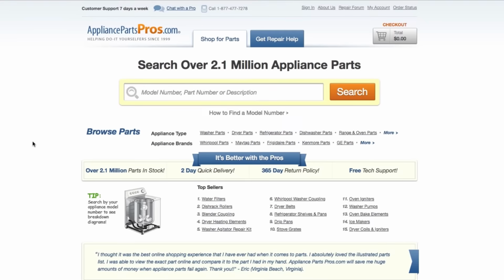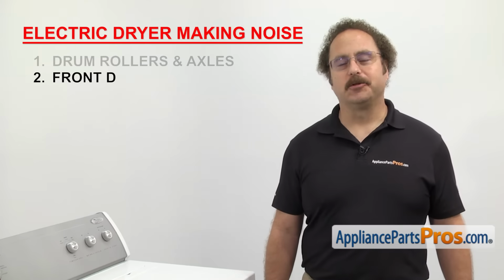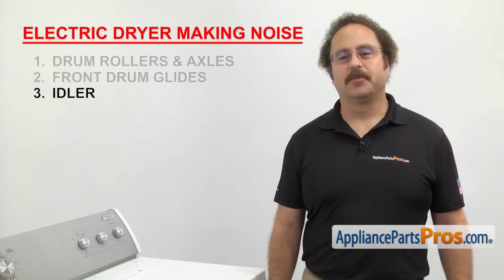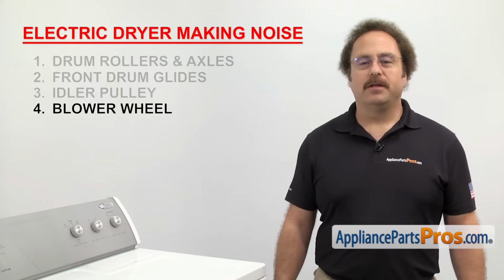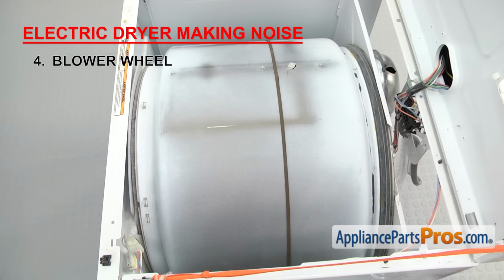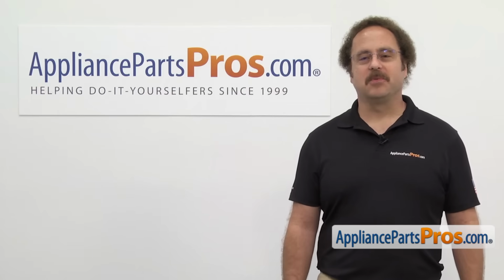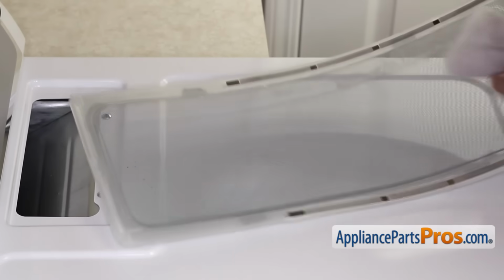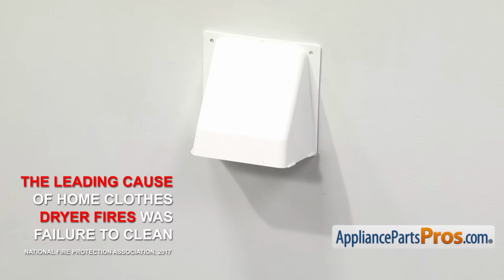Electric Dryer Making Loud Noise - TOP 6 Reasons & Fixes - All Dryers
0:00 Introduction and Safety
0:45 Drum Rollers and Axles
1:30 Front Drum Glides
2:15 Idler Pulley Check
2:45 Blower Wheel Inspection
3:30 Drive Belt Examination
4:00 Drive Motor Testing
4:30 Safety Tips and Prevention

How to fix a Noisy Dryer - Top 6 reasons and EASY DIY instructions to get your Electric Dryer back to working order. Reason #1 - Drum Rollers and Axles...

Reason #2 your electric dryer is making grinding noise - Front Drum Glides

Over 90% of orders delivered in 1-2 days with guaranteed overnight shipping available!

Reason #3 your electric dryer is screeching - Idler Pulley

Reason #4 your electric dryer is making loud screeching noise - Blower Wheel

Reason #5 your electric dryer is making loud rumbling noise - Drive Belt

Reason #6 your electric dryer is making scraping noise - Drive Motor

This "Top 6 Reasons YOUR Electric Dryer Is Making Loud Noise" video covers all major brands of dryers, including: Whirlpool, Sears Kenmore, Samsung, LG, GE, Maytag, Amana, Roper, Frigidaire Electrolux, Inglis, Kitchenmaid, Magic chef, Speed queen, Norge, Montgomery wards, Jenn air, Kelvinator, Admiral, Bosch, Crosley, Gibson, Hotpoint, JC Penney, and others.

Since 1999, AppliancePartsPros.com has helped millions of people repair their broken appliances by providing high quality original parts at well below retail prices, free tech support and troubleshooting, and award winning customer service! Over 90% of orders delivered in 1-2 days with guaranteed overnight shipping available! 365 days to return any part. Expert, friendly, US-based customer support team.